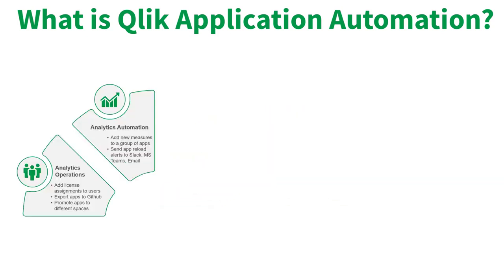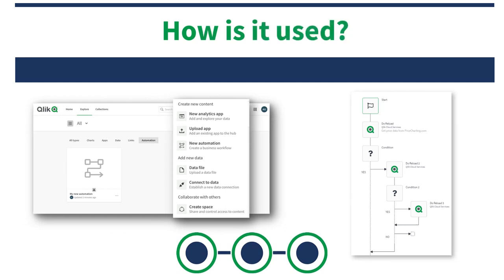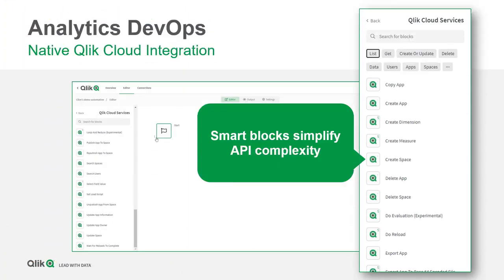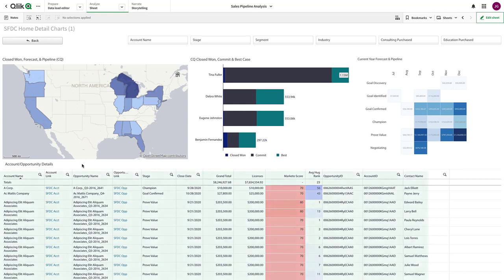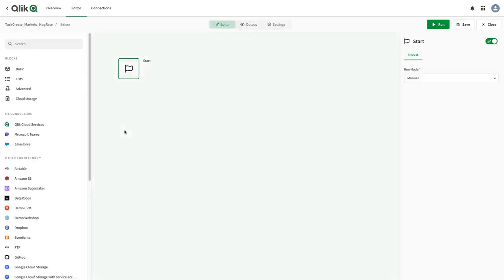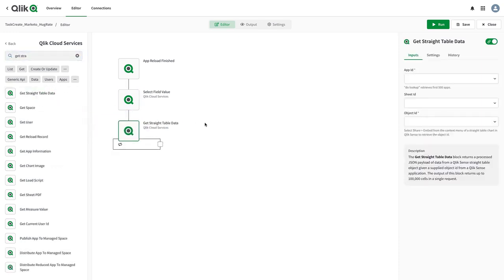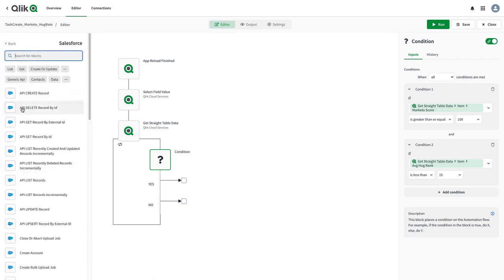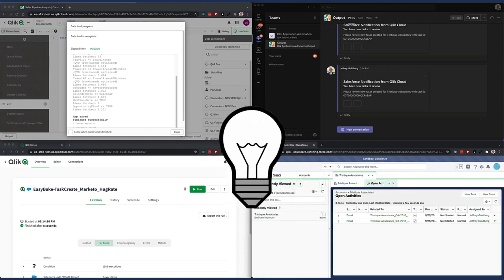Qlik App Automation - Brief Overview and Demo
Qlik Application Automation lets you visually assemble flows that work with market leading SaaS applications to invoke downstream processes that react to changes in your business. Consequently you spend less time programming back-office workflows and more time driving insights.

Qlik Application Automation is part of our Active Intelligence vision which delivers in-the-moment awareness about every aspect of your business and helps you drive immediate actions.